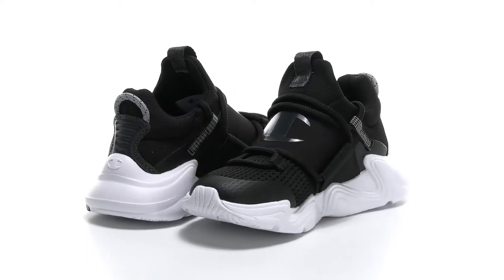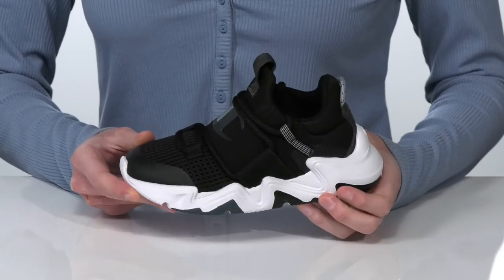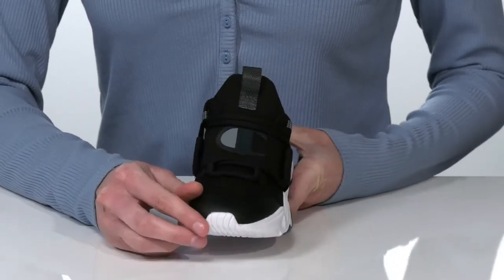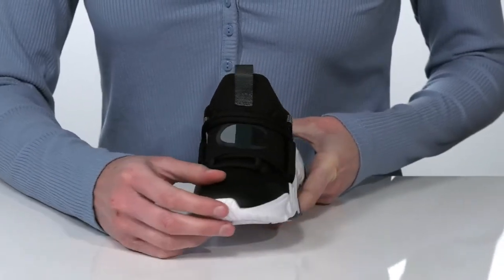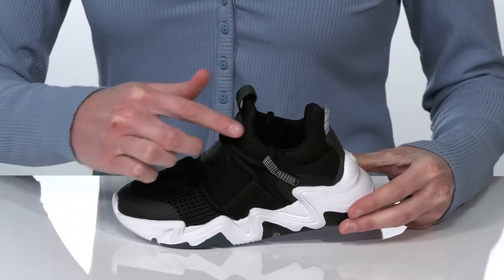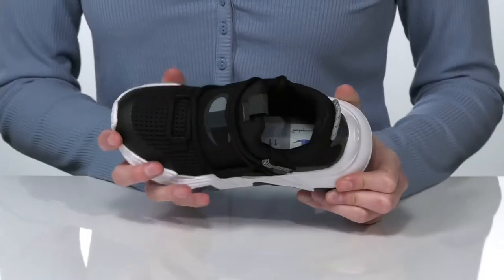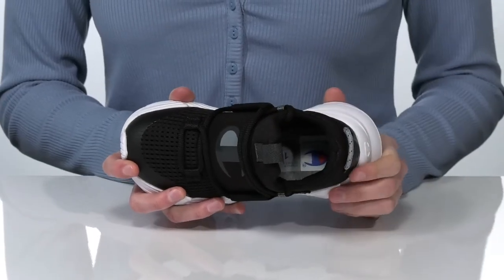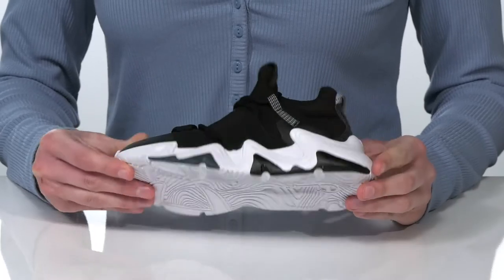Champion Kids Hyper C Link (Little Kid) SKU: 9496020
He'll be eager to show off the smooth styling of the Champion&reg; Hyper C Link featuring a futuristic sneaker with elastics and pull-on tabs for easy entrance and exit and a well bedded footbed for all day wear.
Modern sock design with mesh and textile upper.
Crossover elastic logo printed straps across the foot.
Raised embroidered Champion&reg; logo at ankle.
Ankle collar with pull tabs for easy on-and-off.
Sturdy welded toe cap.
Cushioned EVA midsole for comfort.
Durable, chunky rubber outsole with logo tread pattern for grip.
Champion&reg; logo detailing throughout.
Textile upper.
Textile lining and insole.
Synthetic outsole.
Imported.